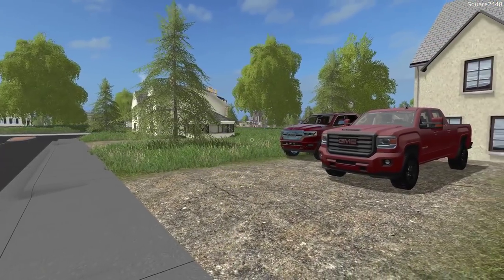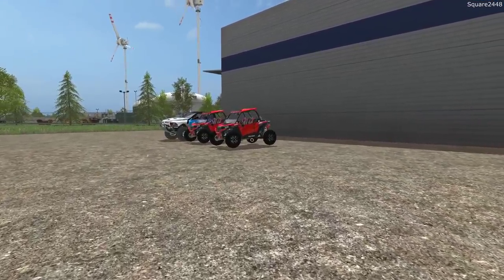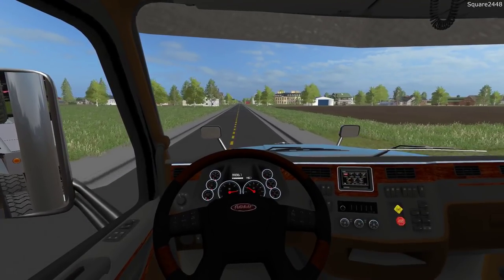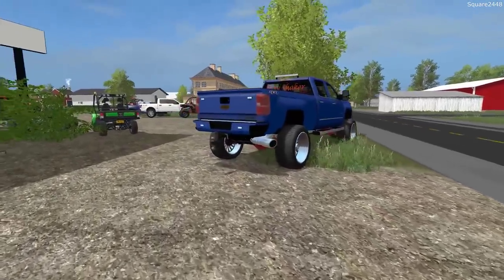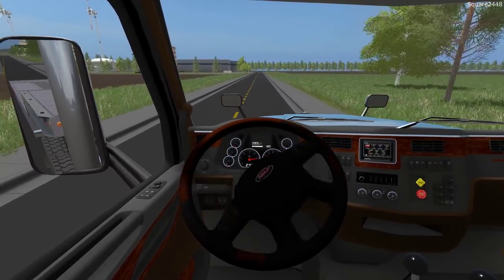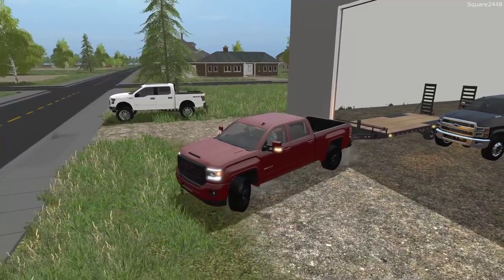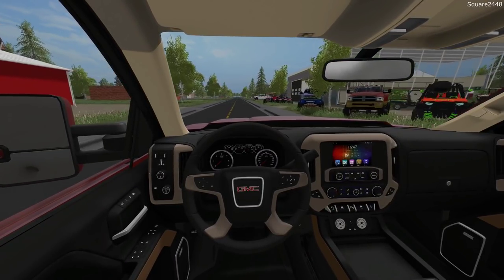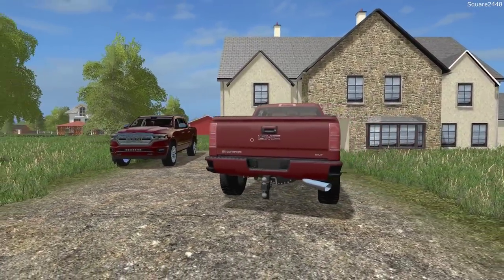Farming Simulator 17 | Delivering Off Road Toys & Lifted Pickup To Dealership | GMC 2500 | Peterbilt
Today we deliver new off road toys to the dealership on the Square Farms Map!

Thanks, Square2448